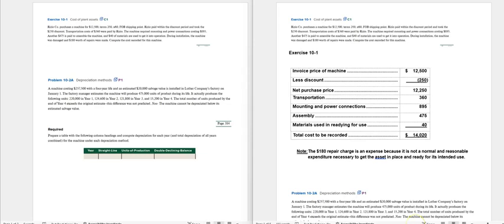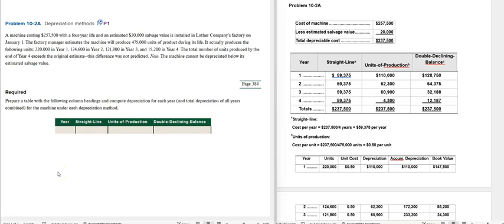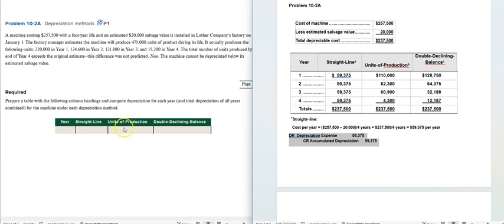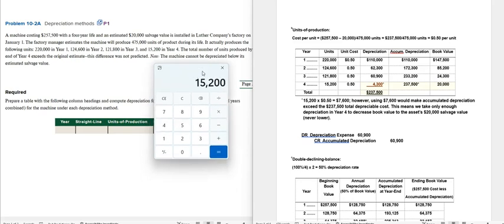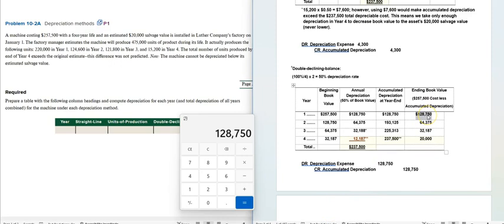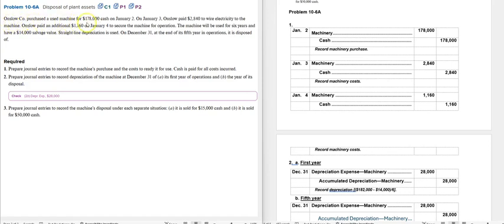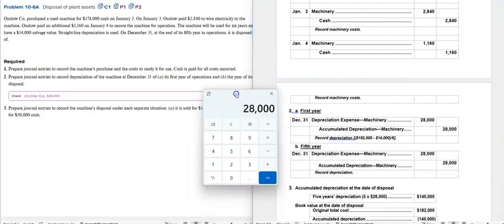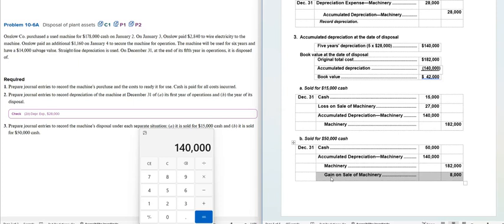Ch 10 Example Problems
Application of long term asset accounting concepts to example problems.  Topics include recording acquisition cost; recording depreciation expense using the straight line, units of production, and declining balance methods; and accounting for the disposal of assets.